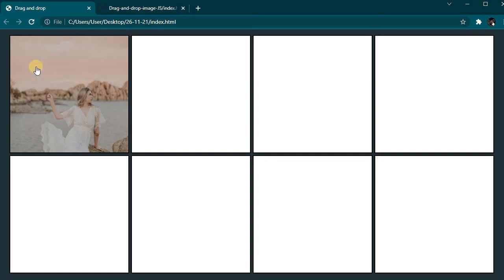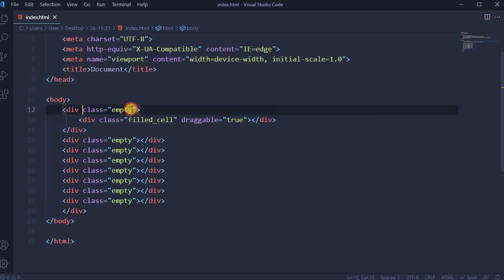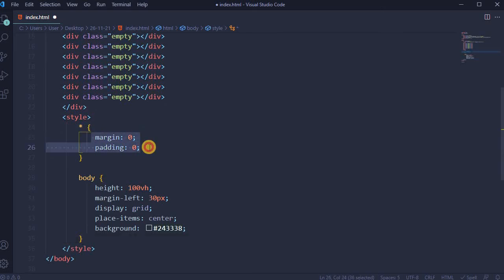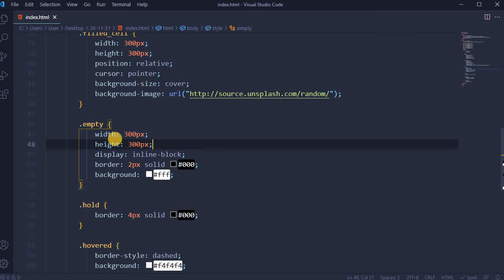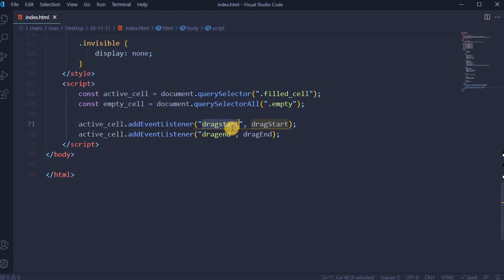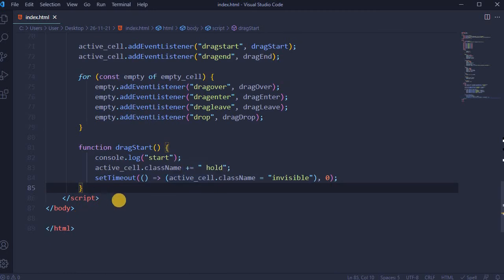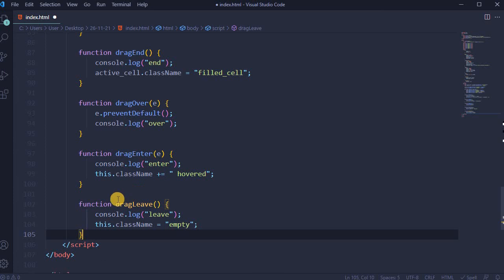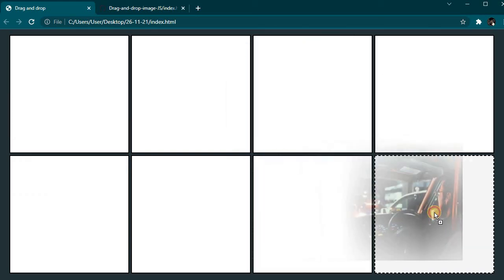Drag and drop image using JavaScript | Tutorial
Learn how to drag and drop image using HTML, CSS and JavaScript. It's step by step detailed explanation.